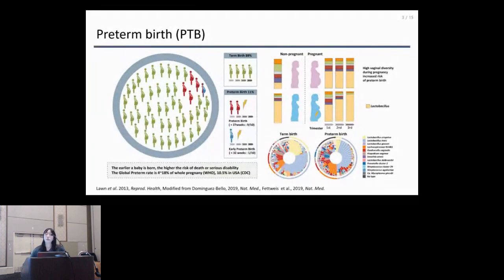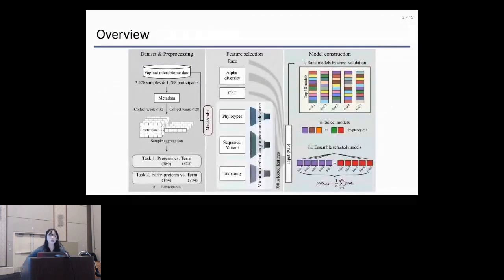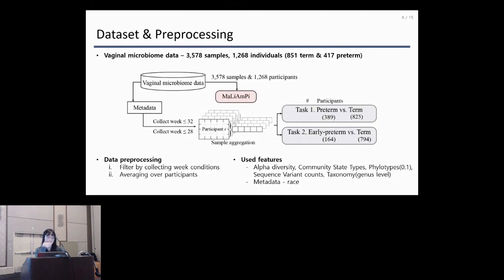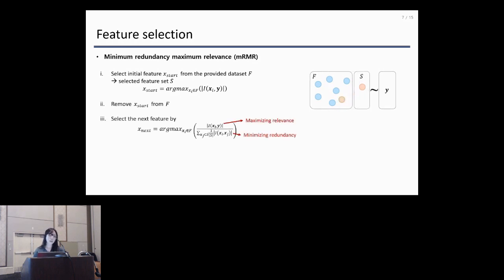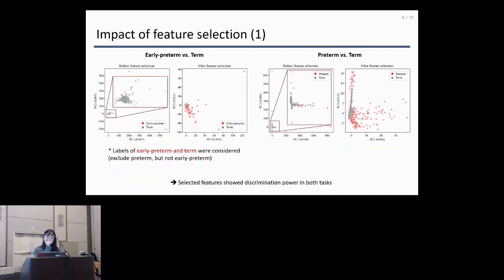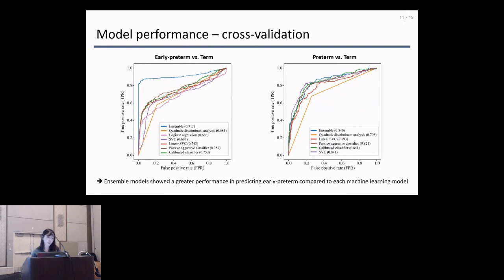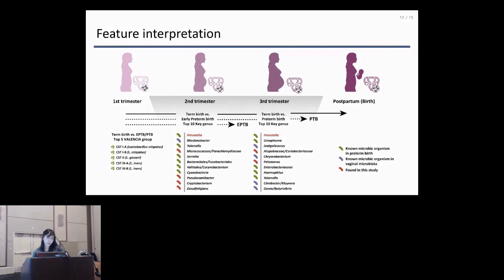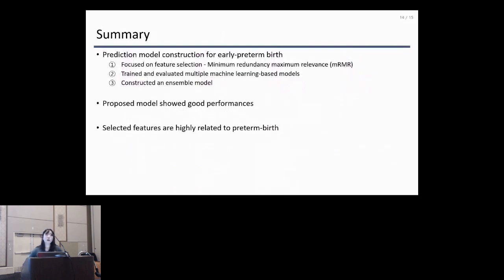Team KBJ - Prediction model construction of early-preterm... - Eunyong Kim - DREAM - RSGDREAM 2022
Team KBJ - Prediction model construction of early-preterm birth via vaginal microbiomes based on ensemble learning approach - Eunyong Kim - DREAM - RSGDREAM 2022